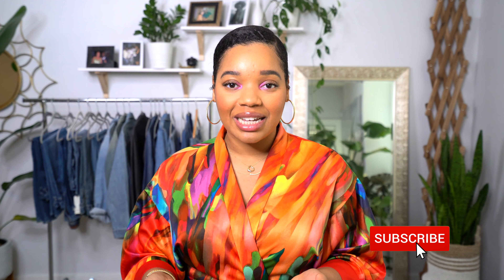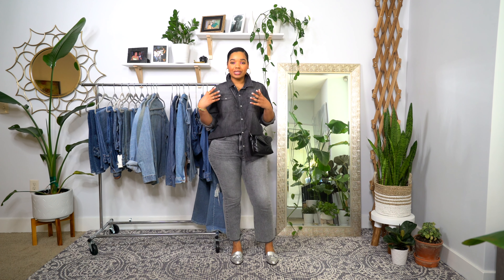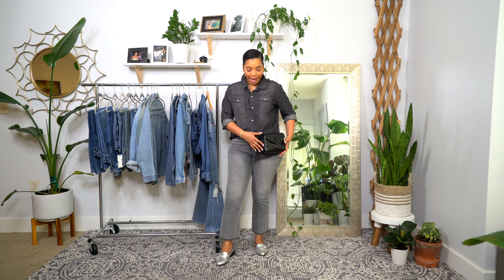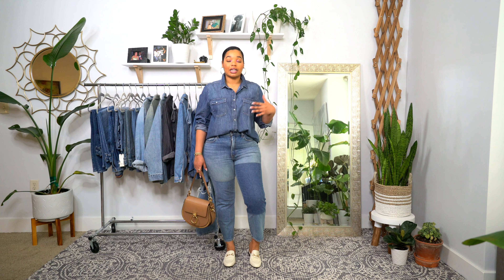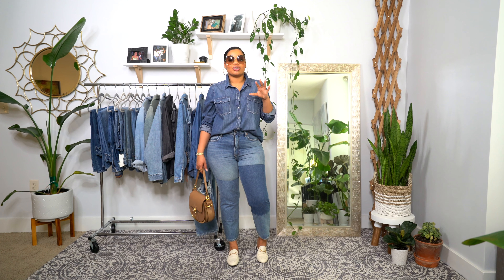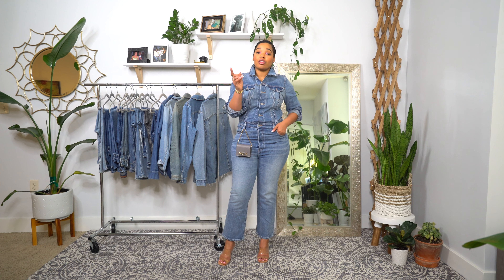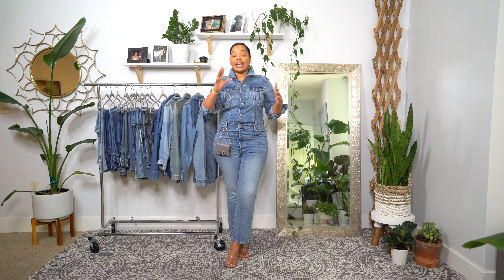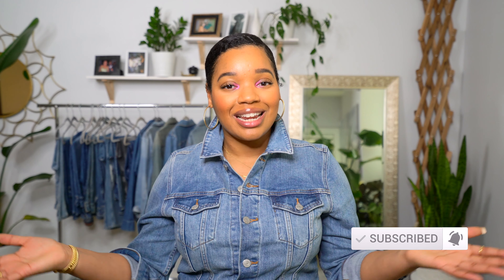How To Style Denim On Denim | YSL, CHLOE, GUCCI, GAP, TARGET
Hi Guys! Here's some denim on denim outfit ideas. Enjoy!

Shoulder Bag (small version version)
Crossbody Bag
Zara Ring (sold out)
❤️Outfit 2❤️
❤️Outfit 4❤️
Jumpsuit (sold out) Levi's
Jumpsuit (lighter wash)
Jumpsuit (cute option)